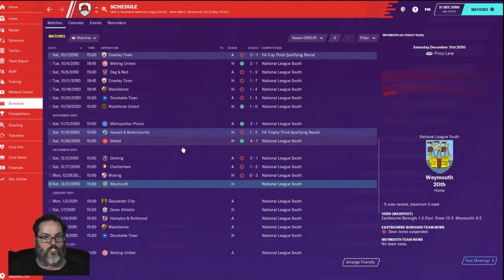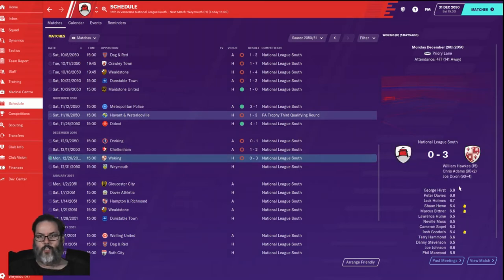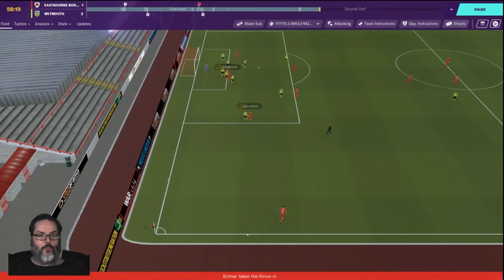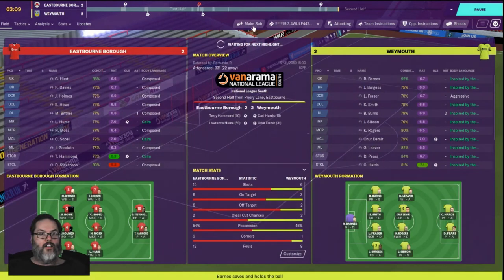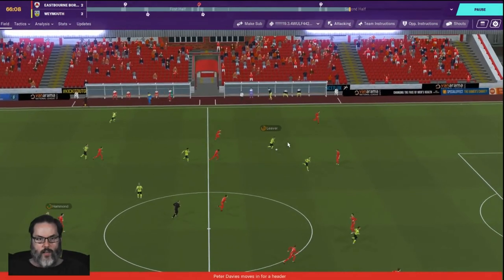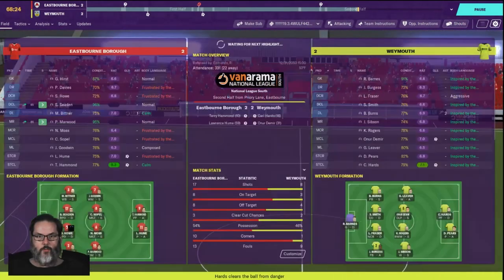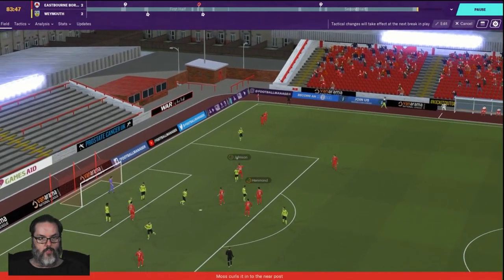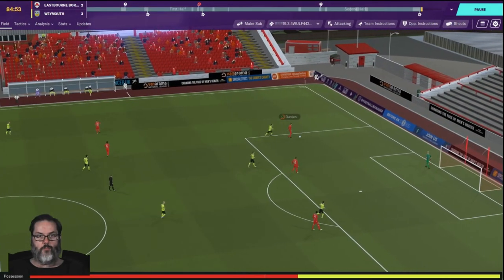Climbing the Ladder FM20 - Eastborne Borough Ep. 8 - What the Heck Was That?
It’s time!  The official release of FM20 is here and it’s time to begin our fourth year of Football Manager videos!  Whether it’s your first time stopping by or you’re a long time supporter I want to say an ever present Thank You for your support and dedication to my small channel.

With this save in FM20 I have simmed ahead 30 years to reach a starting point in 2049.  I started by looking at clubs that are new, or recent, arrivals to the Vanarama North/South leagues and decided on Dunstable Town FC as our first club.  My goal is to take them as far as I can and conquer England and Europe or get sacked in the process.  I hope you join along in the journey.

We’ve moved on to our second club, Eastborne Borough FC  after getting the sack in our first season.  We’ve been out of work for a spell so I’m anxious to get a positive start with the new club.